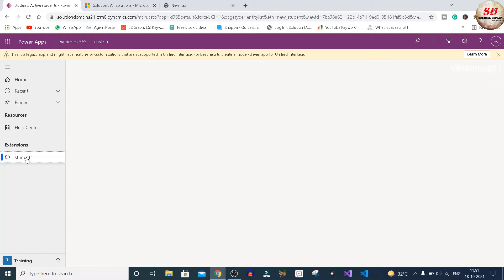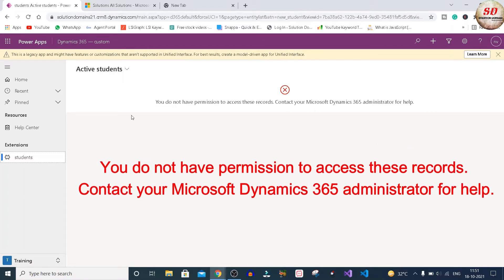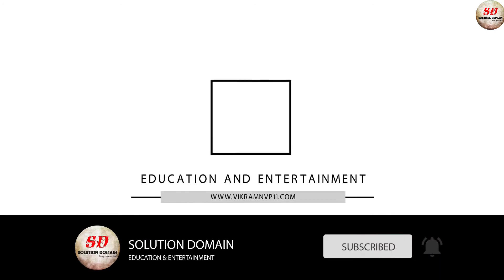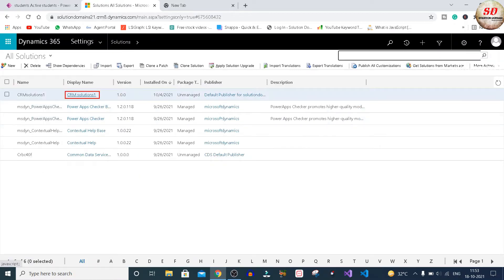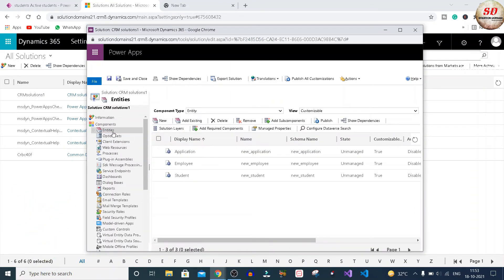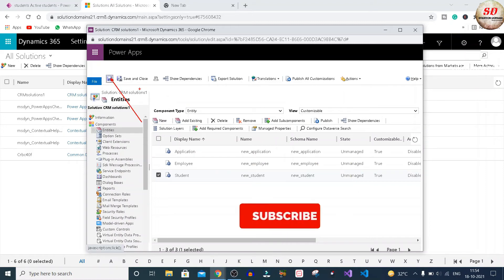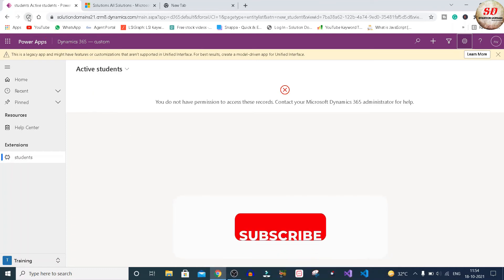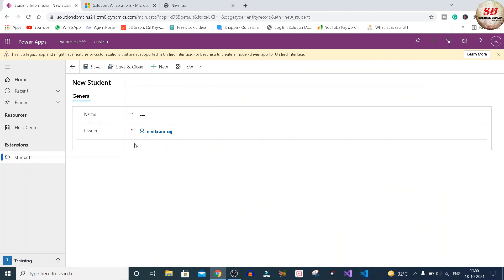You do not have permission to access these records Microsoft Dynamics 365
Hi guys, today in this video we will see how to solve You do not have permission to access these records. Contact your Microsoft Dynamics 365 administrator for help.

It is because that you have forgotten to publish the entity that you have created. And this is why you are getting this You do not have permission to access these records. Contact your Microsoft Dynamics 365 administrator for help error.

vikramnvp11
domain
solution
solution domain
how to
mobile tips
computer tips
funny videos
programming
programming videos
how to make
android